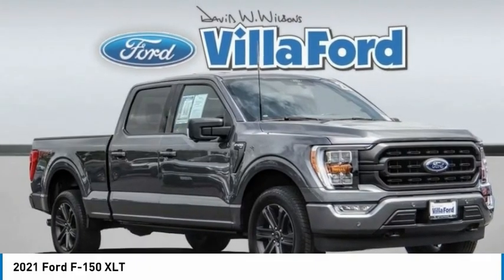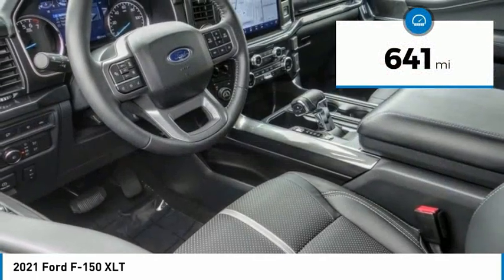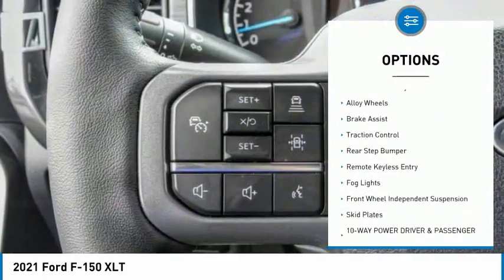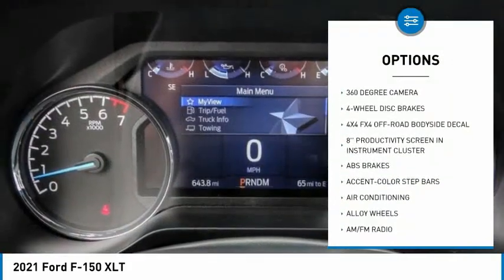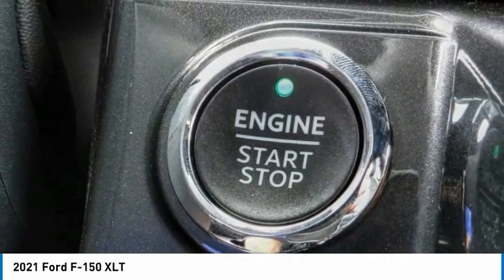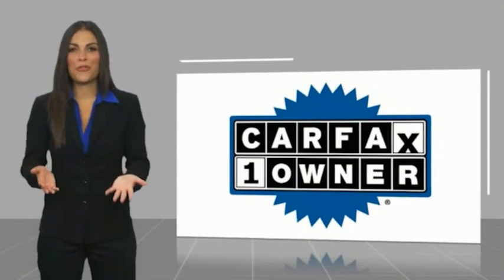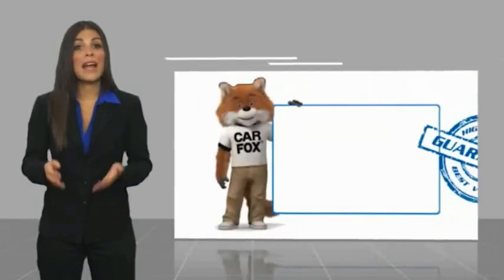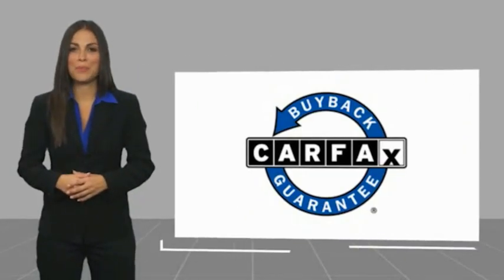2021 Ford F-150 ORANGE TUSTIN PLACENTIA FULLERTON ORANGE COUNTY 00P15781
Villa Ford
2550 N. Tustin St.

VILLA FORD PROUDLY SERVICING ORANGE, TUSTIN, PLACENTIA, FULLERTON, ORANGE COUNTY, & SURROUNDING SOUTHERN CALIFORNIA LOCATIONS. THIS GRAY 2021 Ford F-150 IS EQUIPPED WITH A 3.5L V6 EcoBoost, AUTOMATIC TRANSMISSION, AND RECEIVES AN ESTIMATED . CONTACT VILLA FORD AT TO SCHEDULE A TEST DRIVE AND TAKE THIS 2021 Ford F-150 HOME TODAY, OR VISIT OUR SHOWROOM CONVENIENTLY LOCATED AT 2550 N. TUSTIN ST. ORANGE, CA 92865. STOCK #: 00P15781 | 2021 Ford F-150 XLT ALLOY WHEELS POWER WINDOWS TRACTION CONTROL AIR CONDITIONING 2021 Ford F-150 XLT Recent Arrival! 4WD. XLT 2021 F-150 Ford 4WD - Only $500 Down (OAC) 10-Speed Automatic Clean CARFAX. Carbonized Gray Metallic 3.5L V6 EcoBoost 4D SuperCrew Awards: * NACTOY 2021 North American Truck of the Year Only $500 Down (OAC). Over 150 pre-owned vehicles available. STOCK #: 00P15781 | VIN: 1FTFW1E86MFC80846 | 2021 Ford F-150 XLT ALLOY WHEELS POWER WINDOWS TRACTION CONTROL AIR CONDITIONING Villa Ford